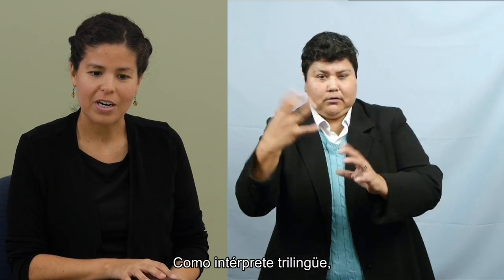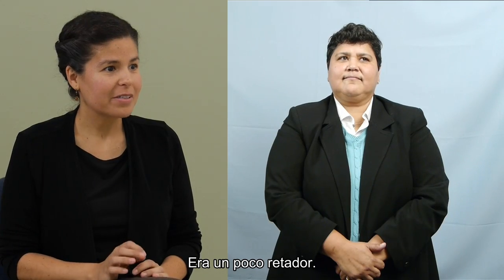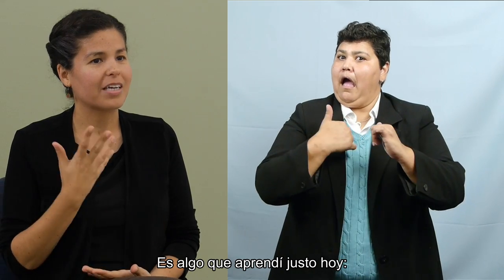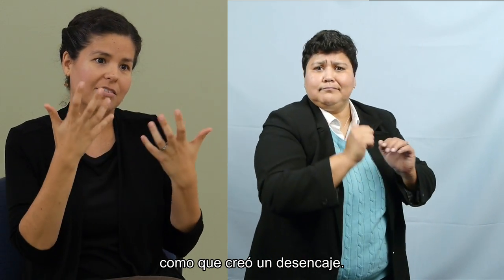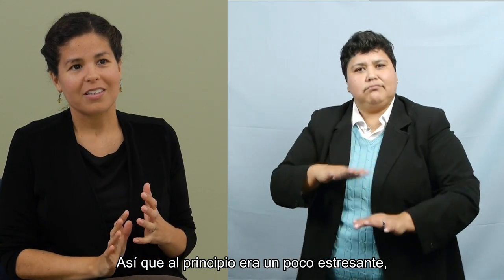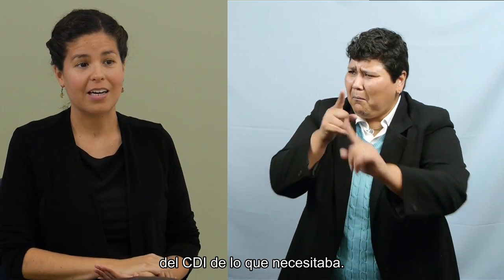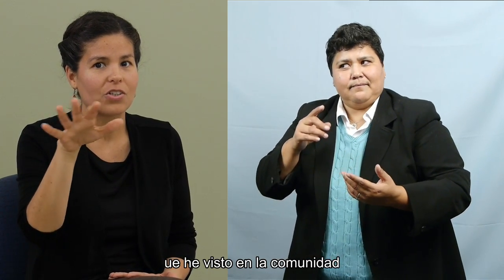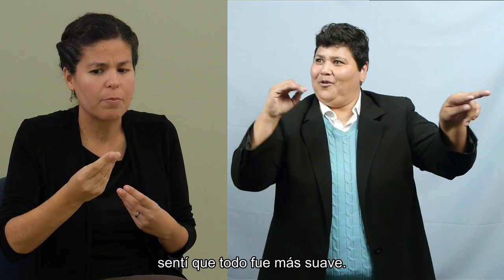Post Class Trilingual - Spanish Subtitles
The trilingual interpreter from the class reflects on the interaction.

[Visual Description: The screen is split into two parts. On the left side of the screen is the trilingual interpreter, a Hispanic appearing woman with brown hair pulled back. She is wearing dangle earring and a black blazer. On the right side of the screen is Lucas, a Hispanic appearing male with short, curly, black hair and he is wearing a blue sweater with a white collar and a black blazer over that. He is standing in front of a blue backdrop. Spanish subtitles are on the bottom of the screen.]

The CATIE Center at St. Catherine University, Graduation to Certification project is funded by the US Department of Education, Rehabilitation Services Administration, H160C160001.

Although the contents of this video were developed under a grant from the Department of Education, they do not necessarily represent the policy of the Department of Education, and you should not assume endorsement by the Federal government.

From Interpreting in Spanish-Influenced Settings: Video Vignettes of Working Interpreters (ASL/Spanish/English) created by the National Consortium of Interpreter Education Centers.